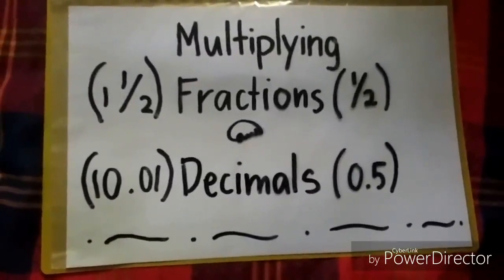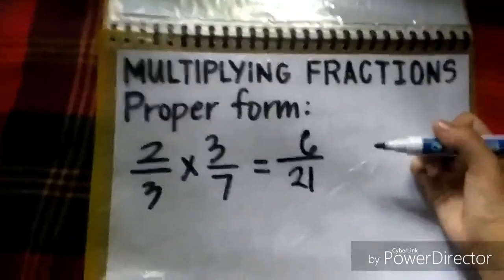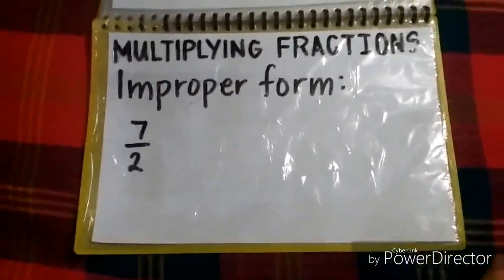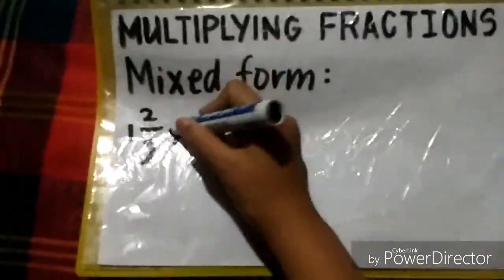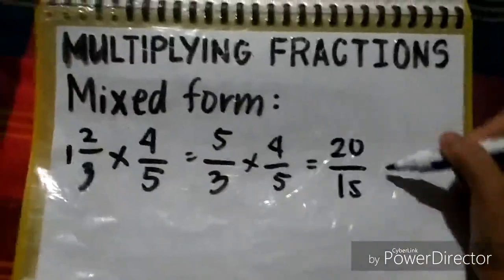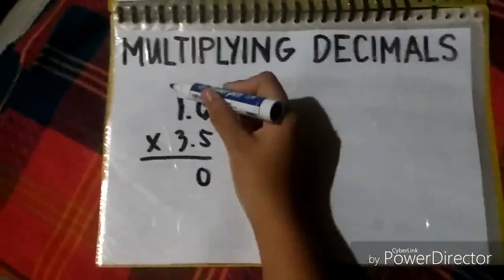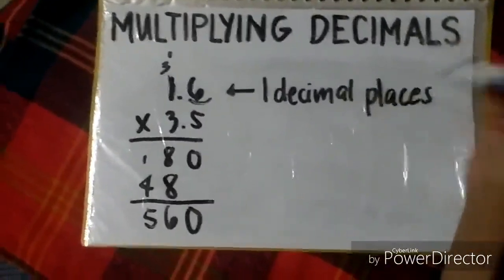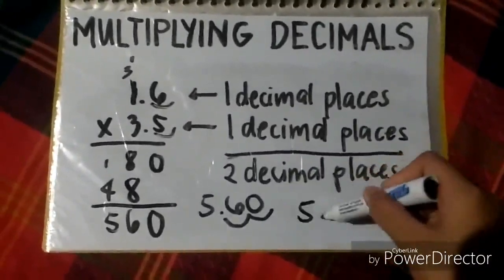GRADE 6 CHAPTER 2 LESSON 3 MULTIPLY FRACTIONS AND DECIMALS,/ PERFORMED BY JANEO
Being a mathematics teacher. I assigned a topic to each of my student. the activity allows my students to discussed the assigned  topic for an actual performance task producing a video tutorials.